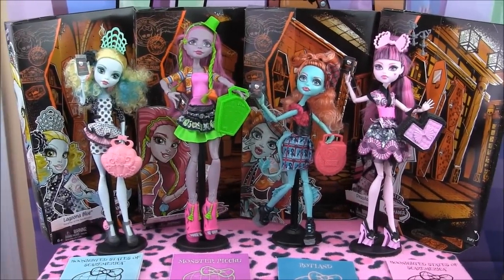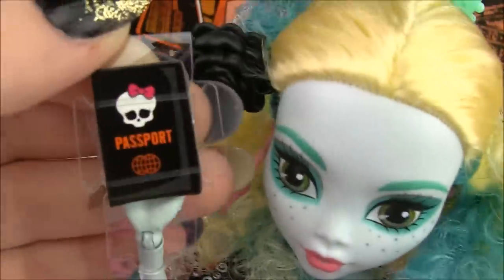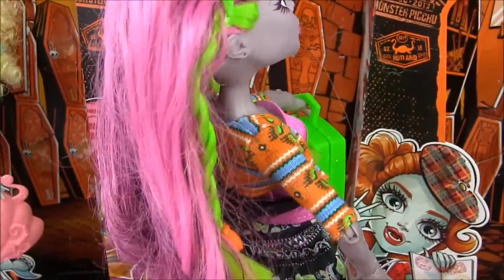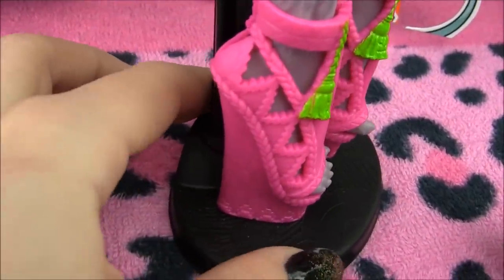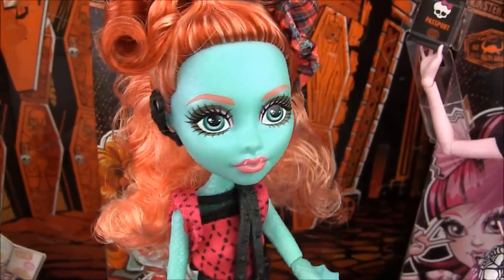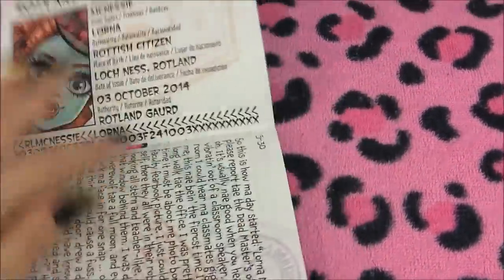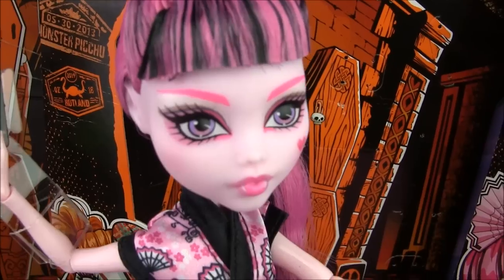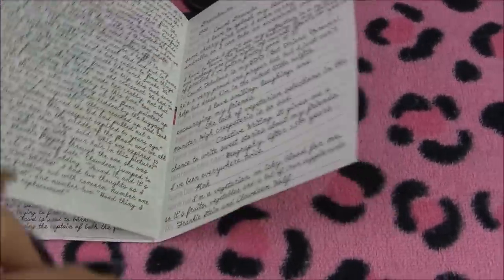MONSTER HIGH MONSTER EXCHANGE DOLL COLLECTION REVIEW VIDEO!! MARISOL, LORNA, LAGOONA & DRACULAURA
CHECK OUT MY MONSTER HIGH MONSTER EXCHANGE DOLL COLLECTION REVIEW VIDEO!! MARISOL COXI, LORNA MCNESSIE, LAGOONA BLUE& DRACULAURA

GOT THESE @ THEY SHIP WORLDWIDE!!

Nikki @ Namanthasuxx
Canada

SONG IN THE BACKGROUND OF THE VIDEO: "SKY CITY" Made by K-391, check him out